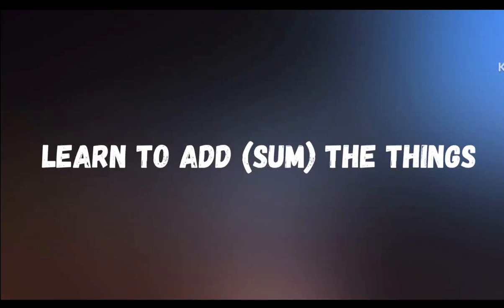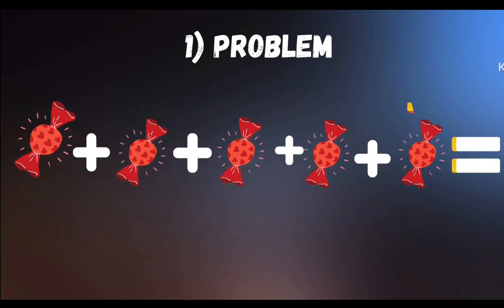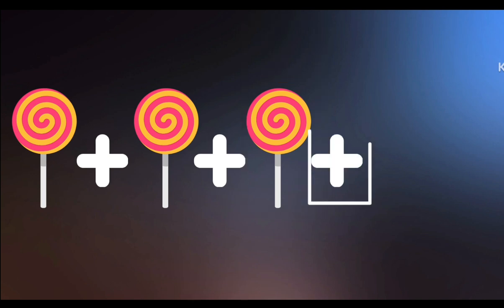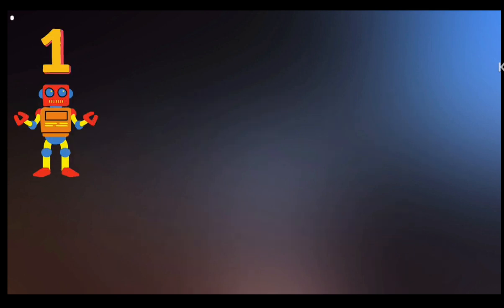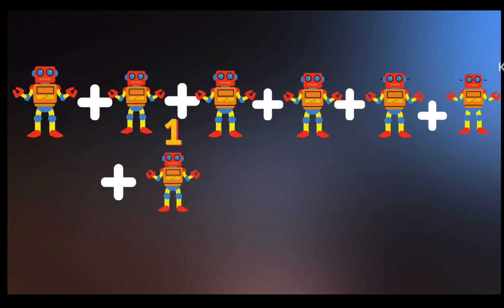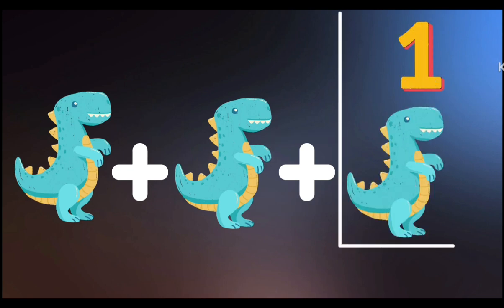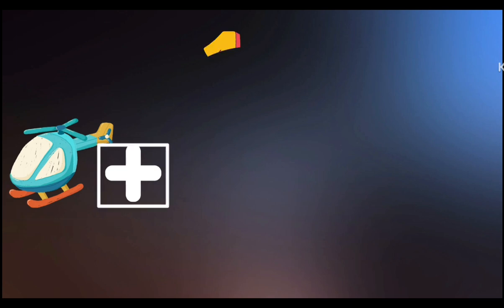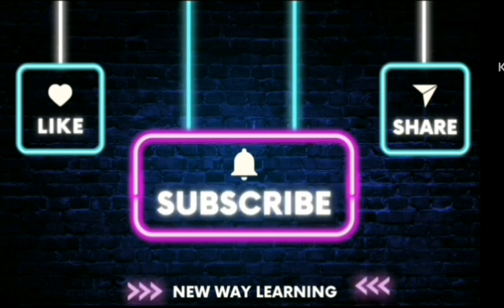Learn to sum the things | Addition | Easy way to learn Addition | Addition for childrens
Learn to sum the things | Addition | Addition for childrens | Easy way to learn addition

rounding off to the nearest 10
estimate the sum and difference
estimate each sum to nearest ten
estimate the sum and the differences
vertical addition for kids
basic addition for kids
addition story for kids
estimation for kids
learn addition for kindergarden
addition and subtraction word problems for kids
how to find estimated sum